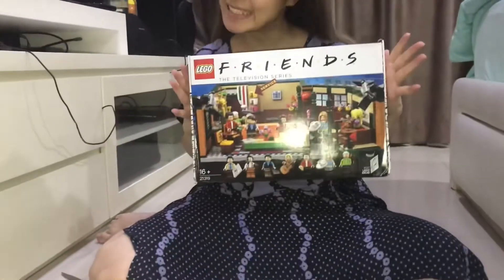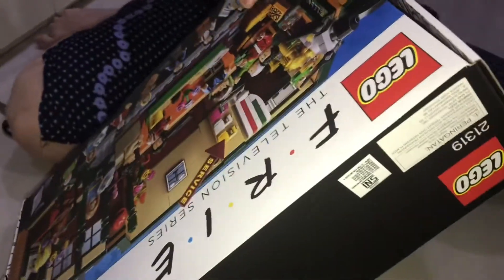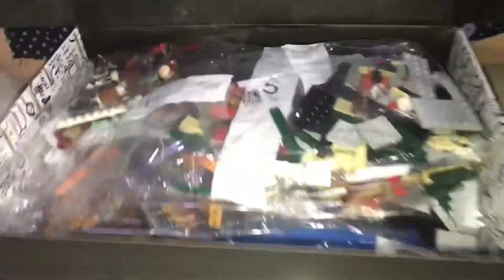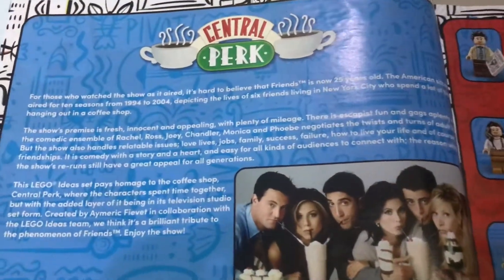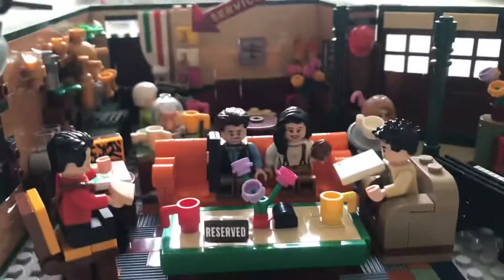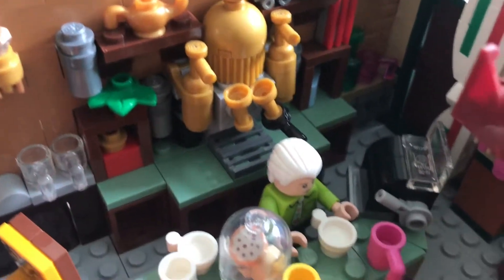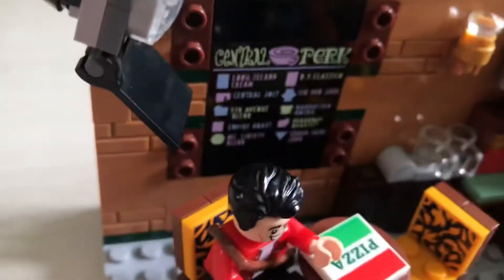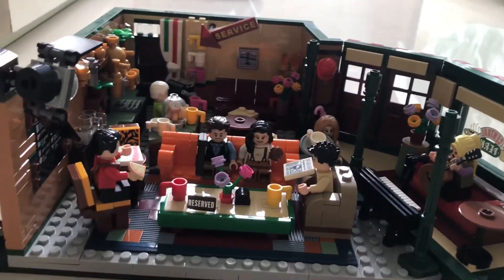LEGO F.R.I.E.N.D.S unboxing (ft.mom)